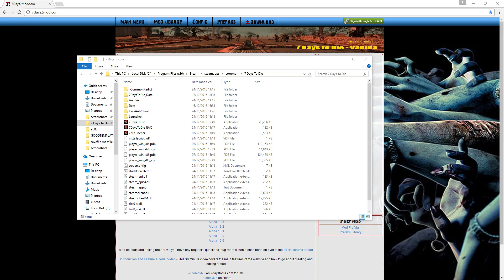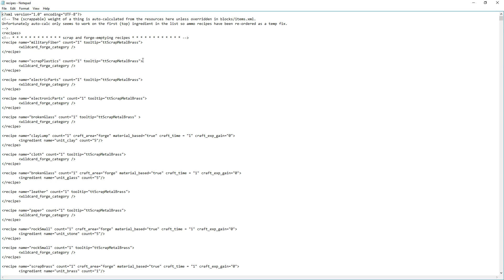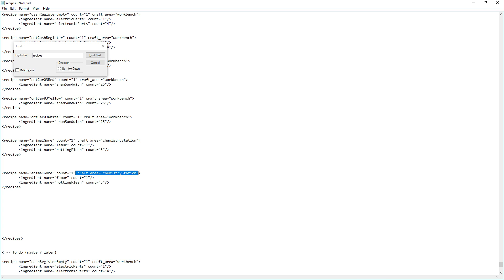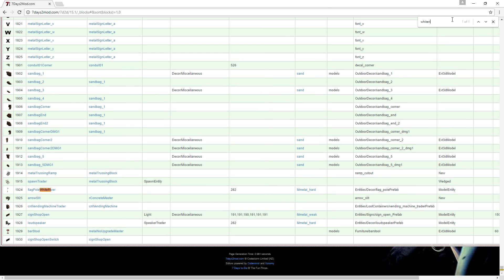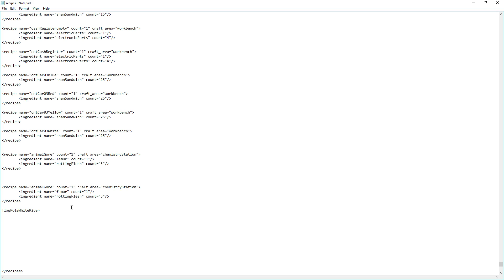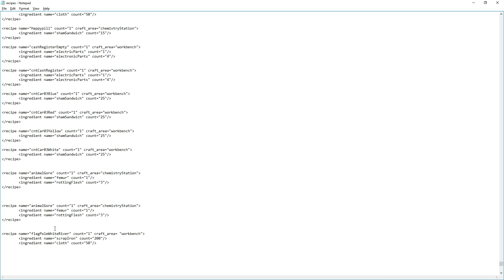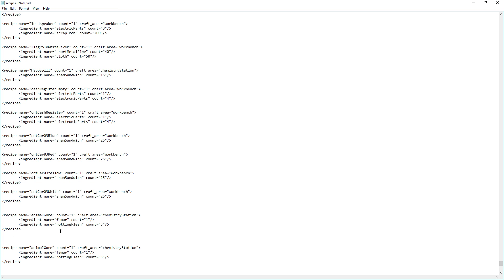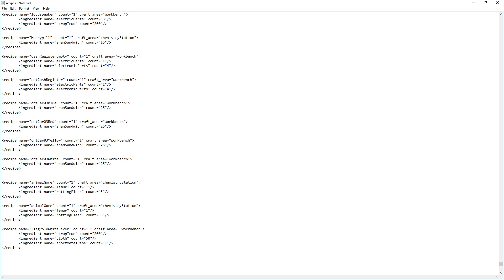7 Days to die Modding Tutorial: Adding recipes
save file location: C:\Users\username\AppData\Roaming\7DaysToDie\Saves  (Replace username with your pc's name)
Mod files location:C:\Program Files (x86)\Steam\steamapps\common\7 Days To Die\Data\Config

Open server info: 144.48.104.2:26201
Called:survive and thrive skippy0330 under modded